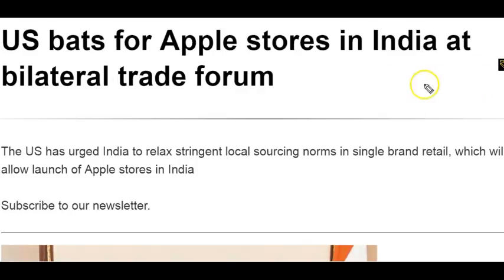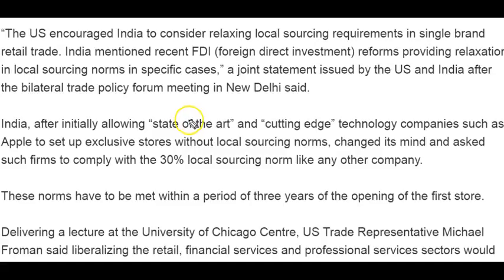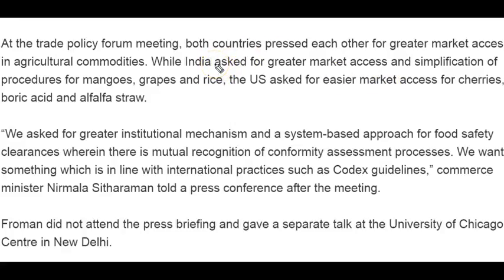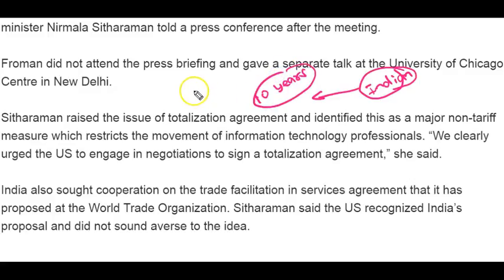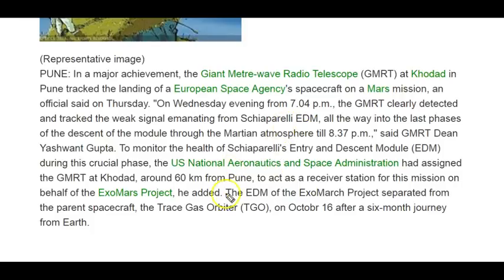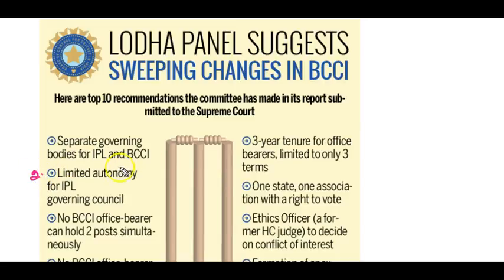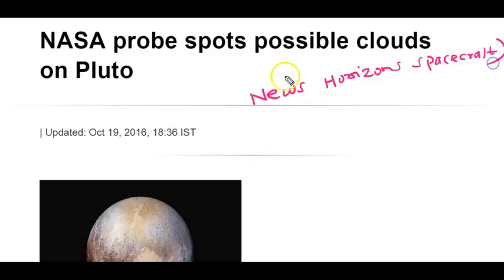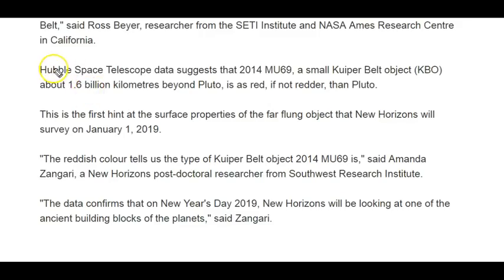SVR IAS Academy - Newspaper Analysis - 21-10-2016